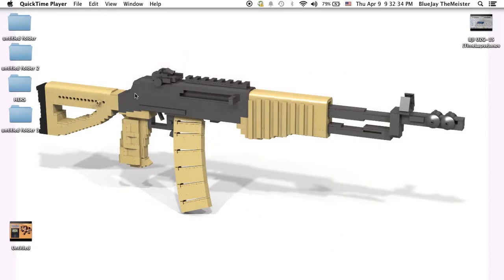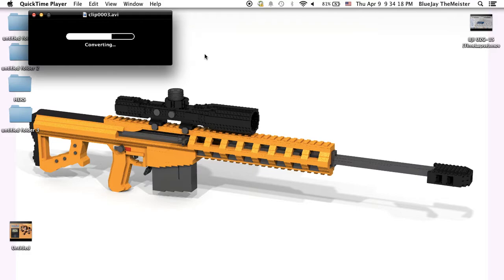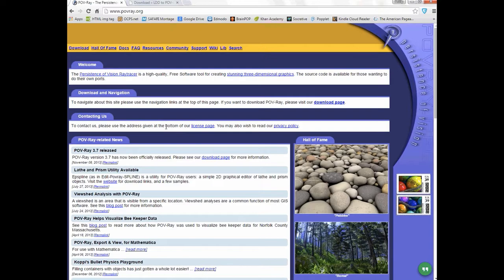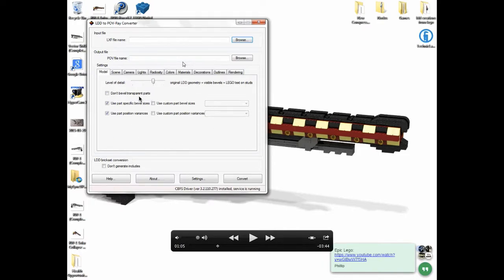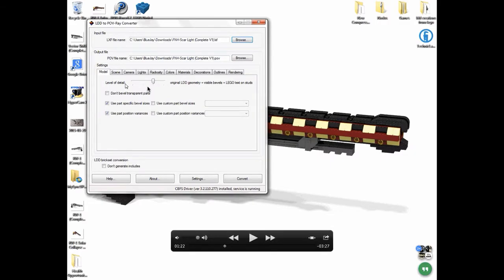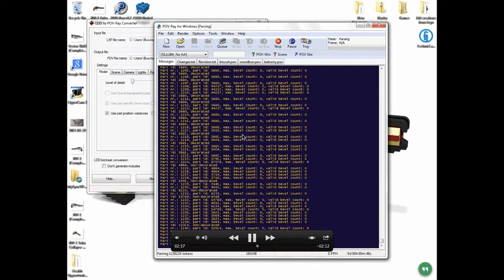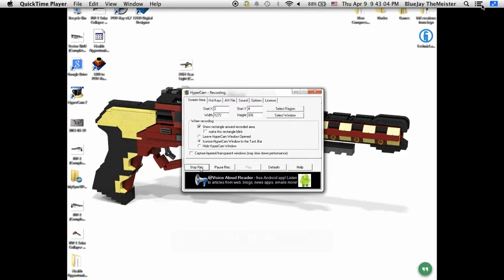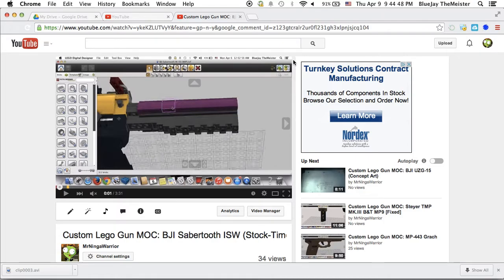How To Use: LDD to Pov-Ray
You needed help, here it is. Glad I could help.

Want to see my rendered images?